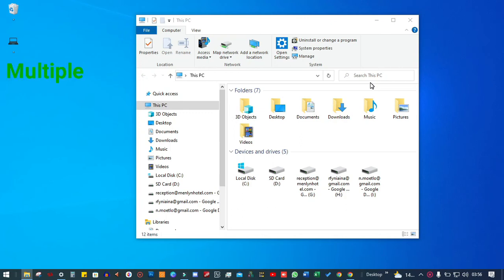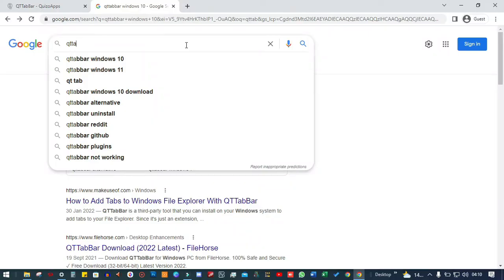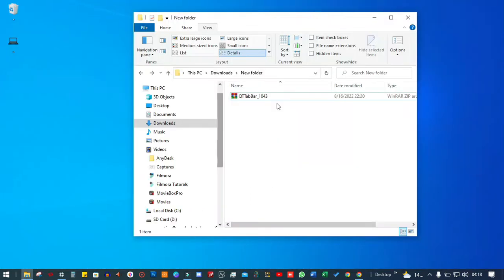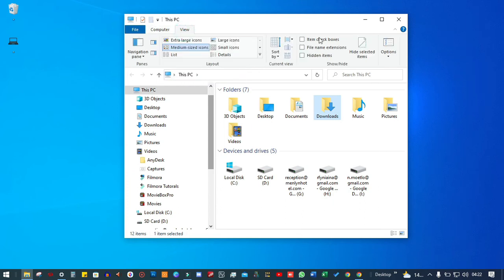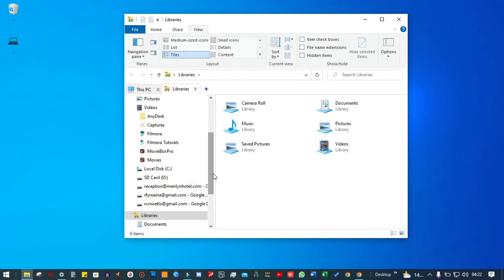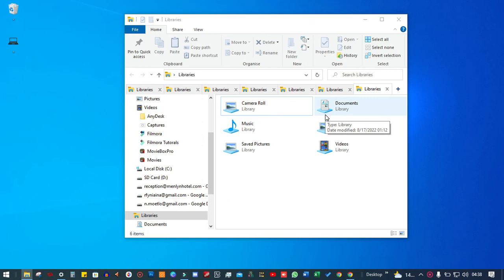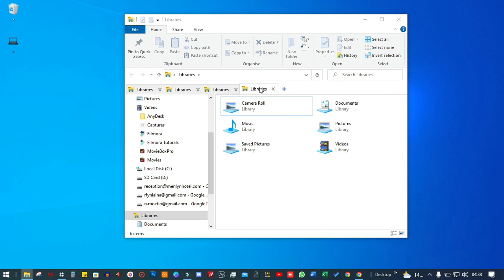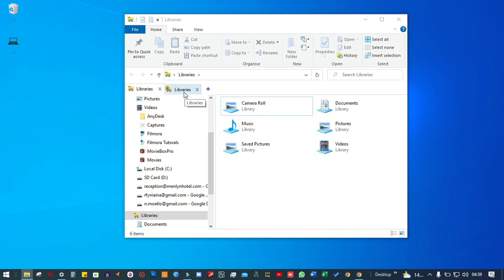How to Open Multiple Explorer Windows as Tabs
This is a quick guide to show you how to open Multiple windows explorer windows as tabs and make your digital workspace neater and have less clutter.